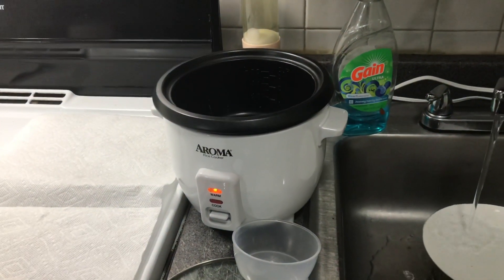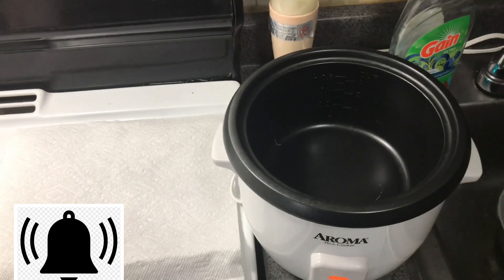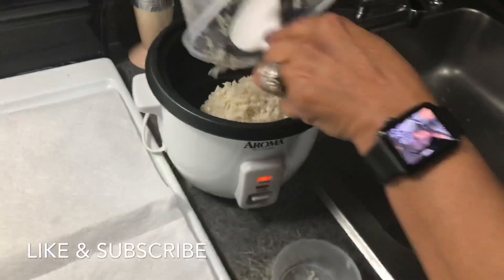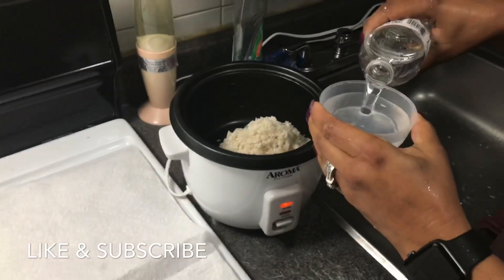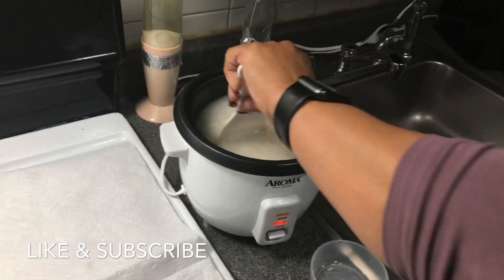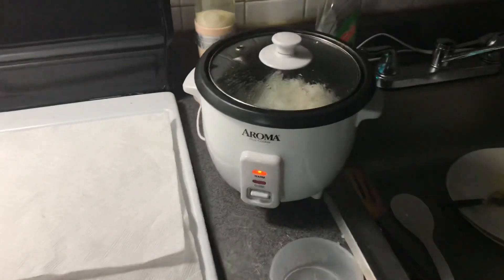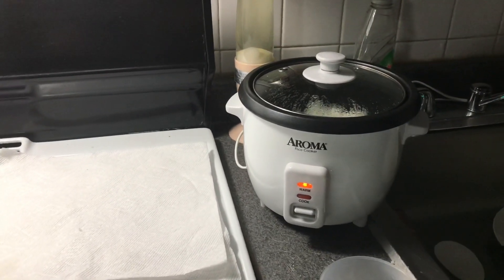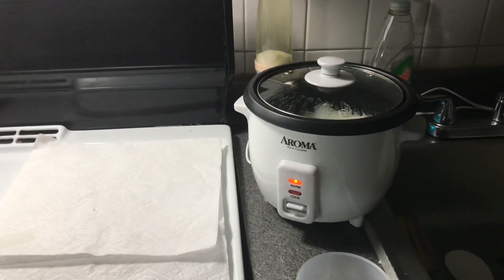Aroma 6 Cup Rice Cooker